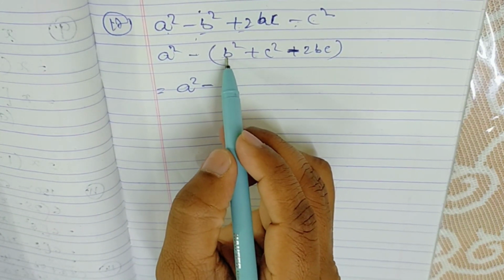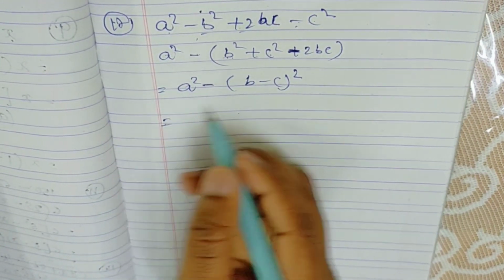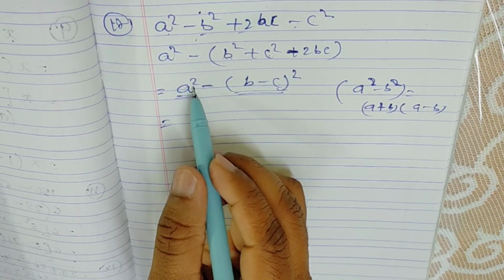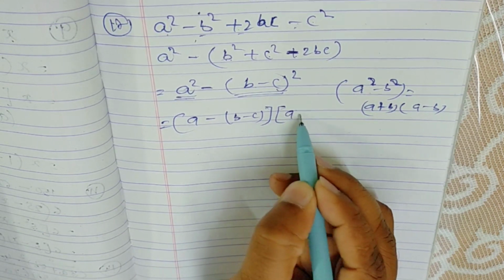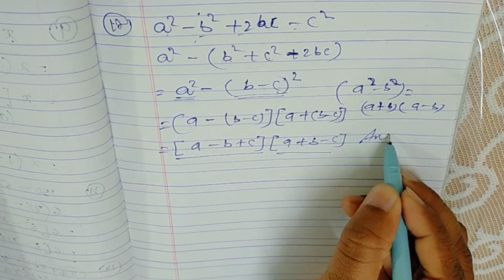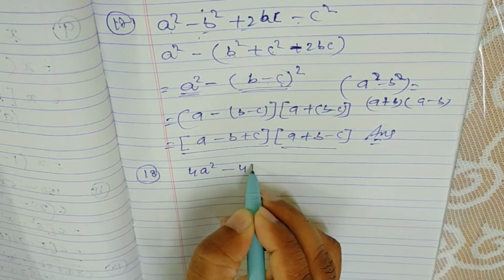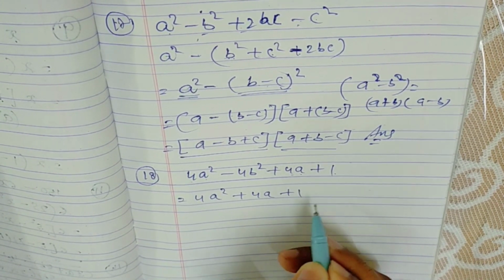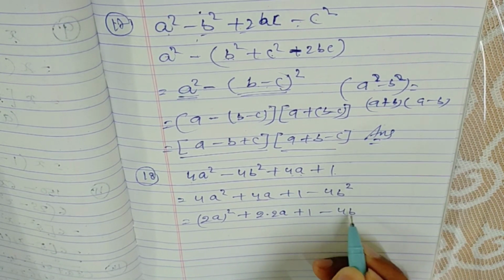Mathshorts |class 9|factorisation|learning#stepbystep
understanding factorization of all types in an easy way